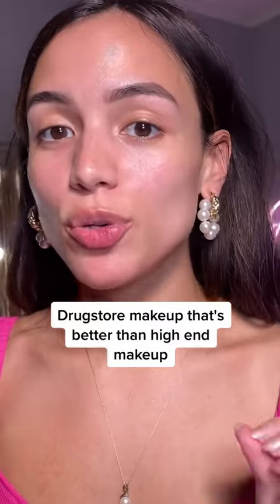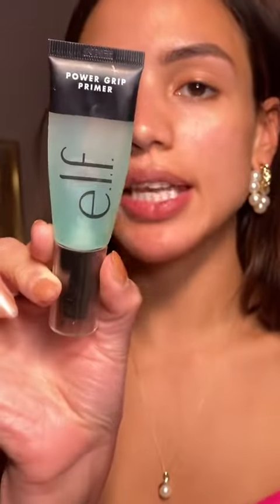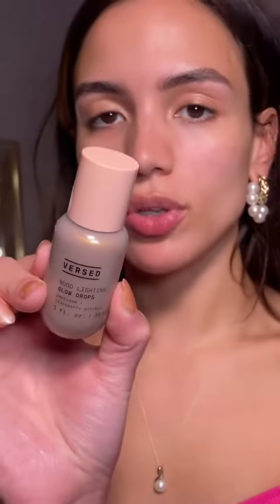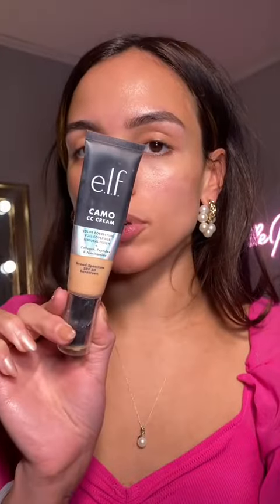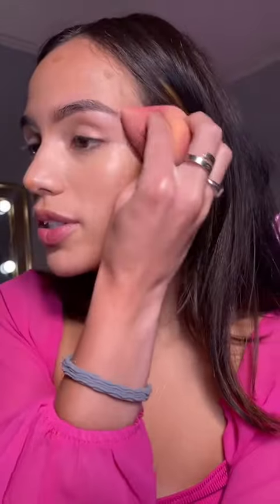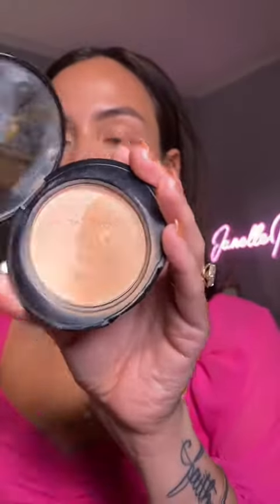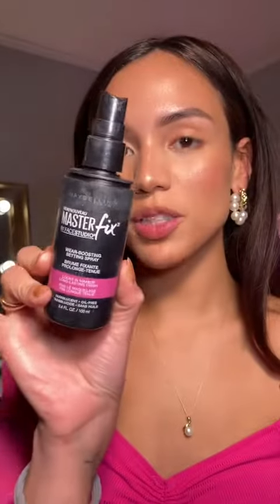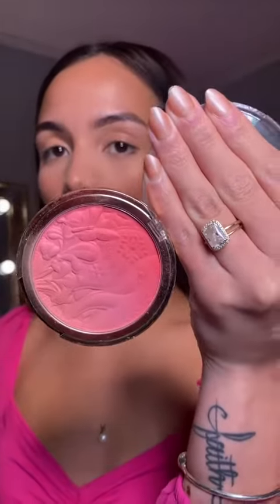makeup short makeuptutorial makeuptiktok makeup promua mua drugstoremak